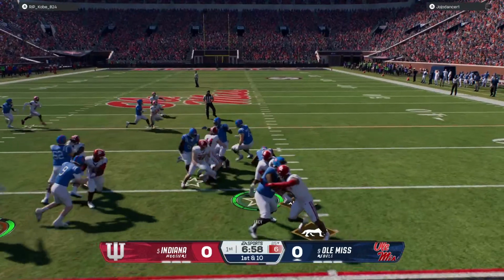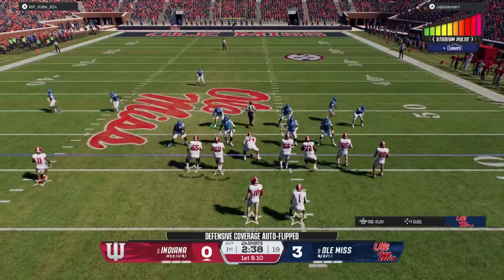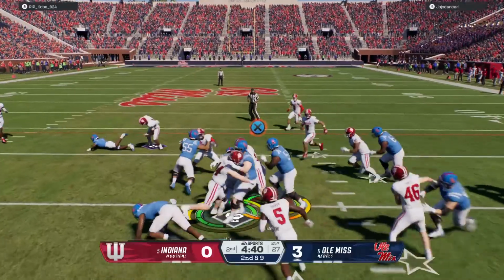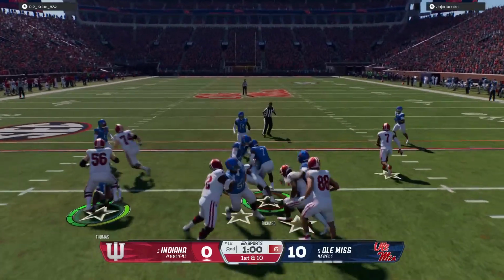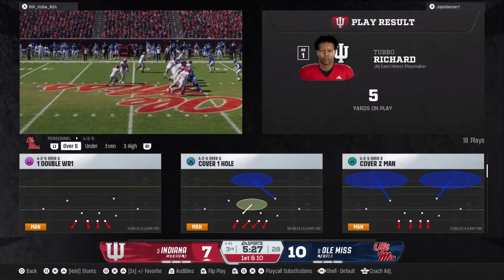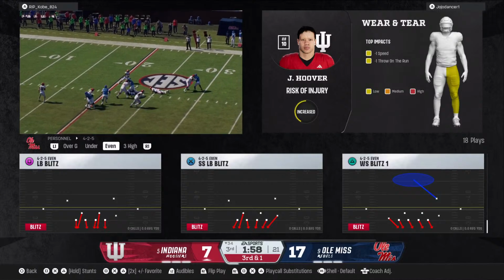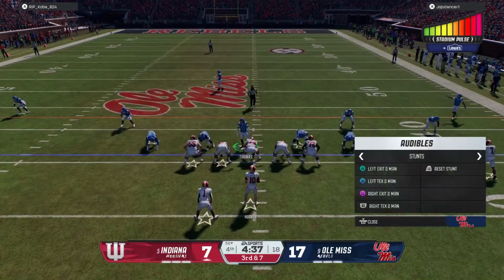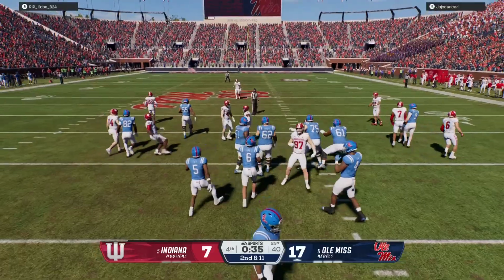OleMiss Preseason work 8